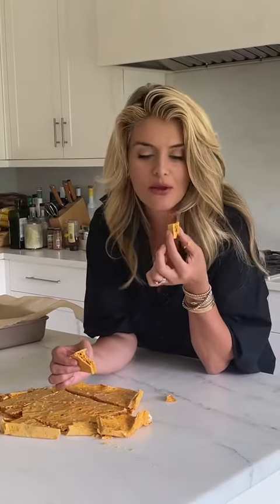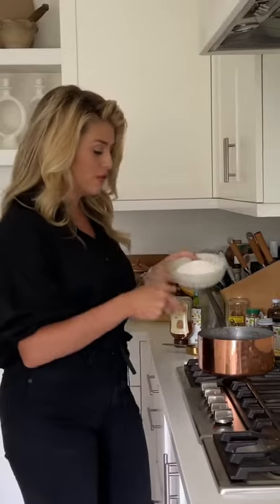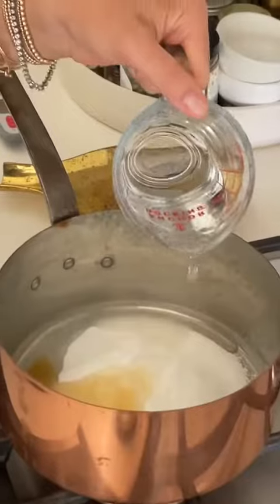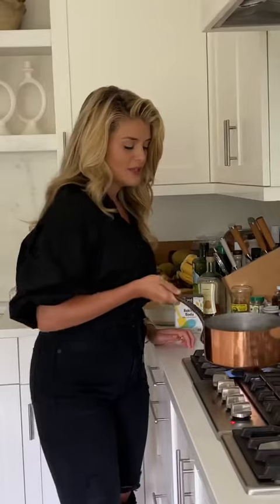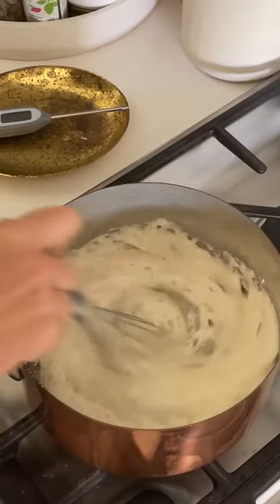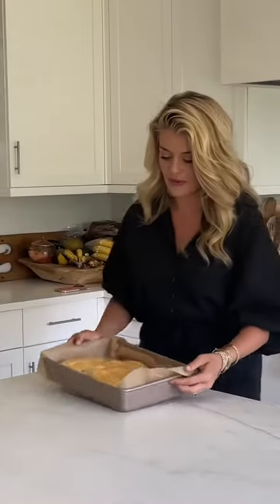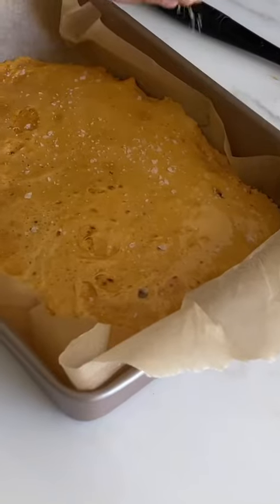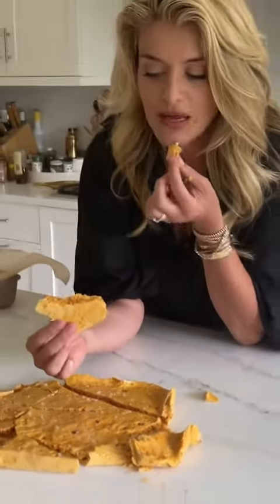food The satisfying crunch of delicious homemade honeycomb candy… 襤🍯殺